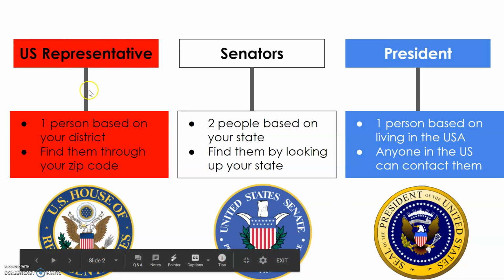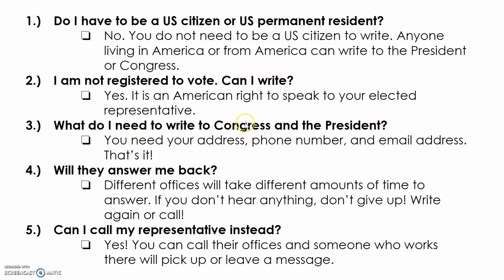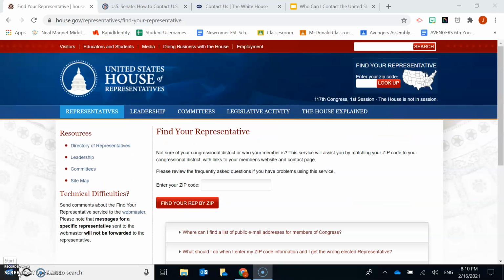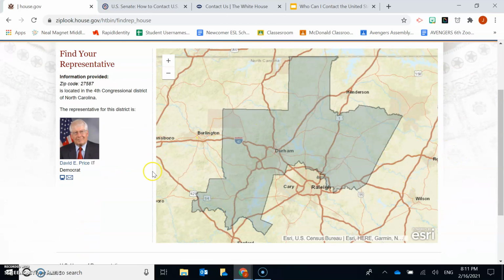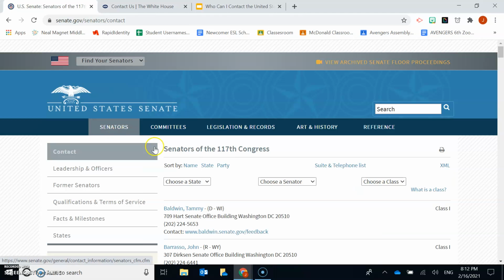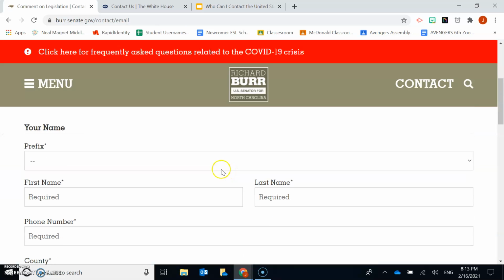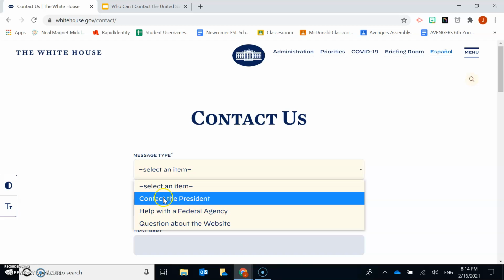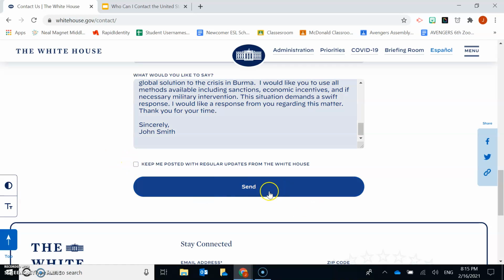Contact US Government